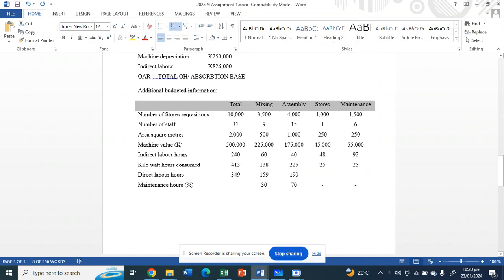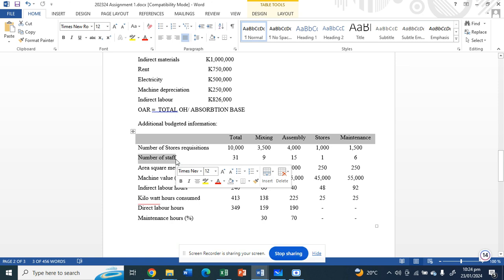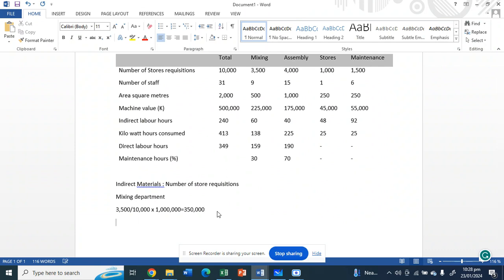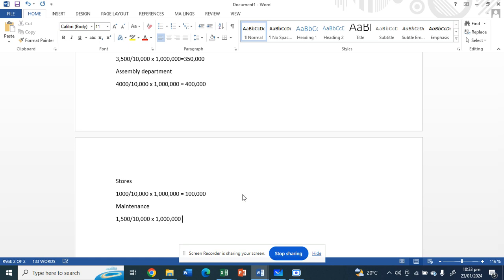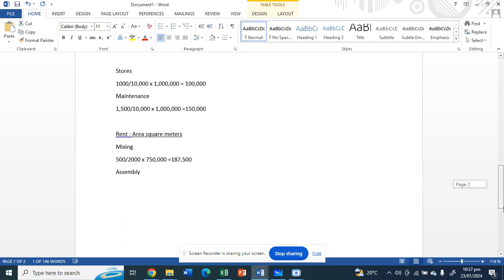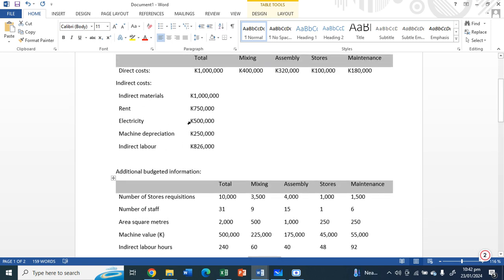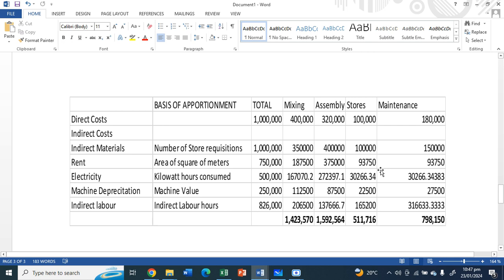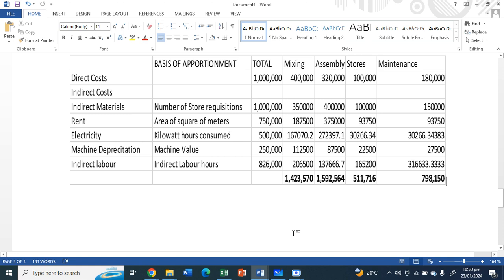Accounting for OverHeads